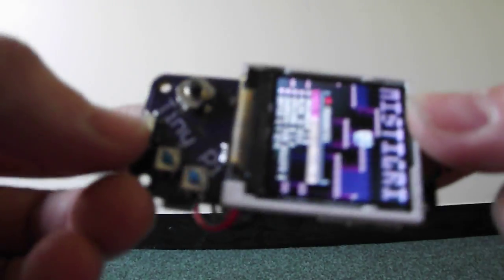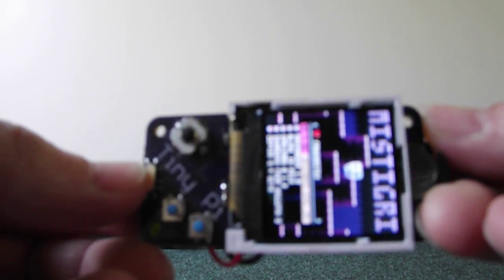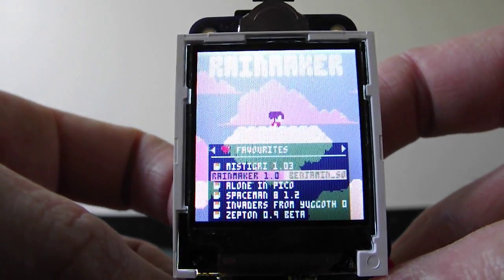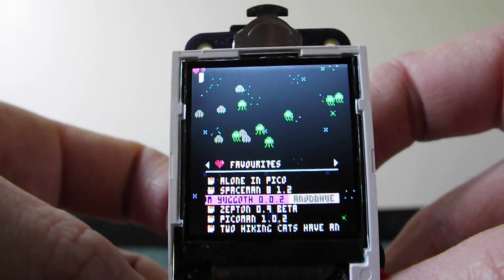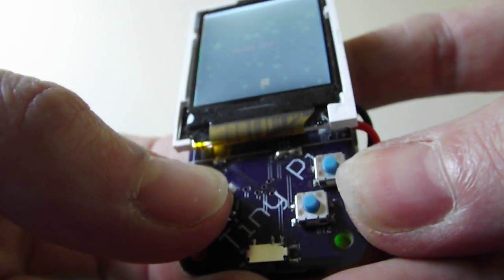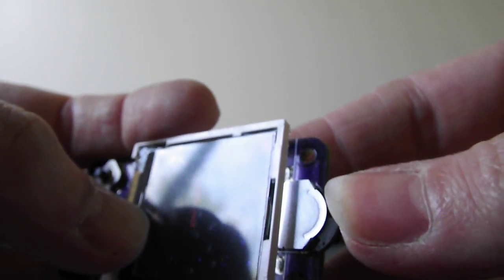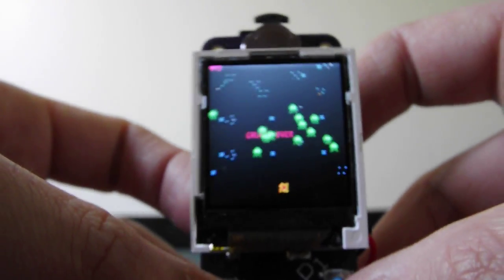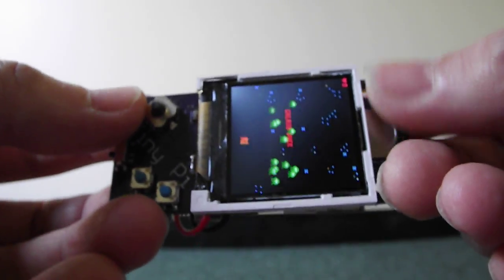Tiny Pi!!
So here is my latest project, please excuse the focus issues!!